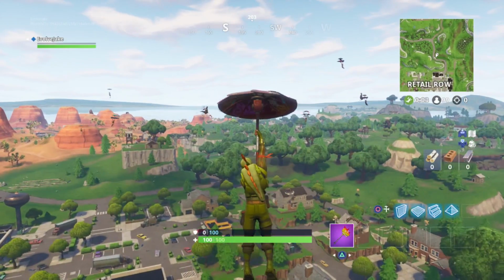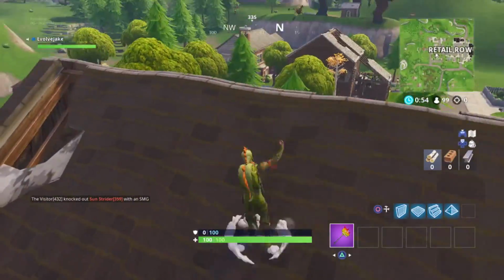Rift-To-Go, Pump Equip Time Reduced, and More Fortnite Battle Royale Update 5.30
In this video I go through the changes in this weeks Fortnite Battle Royale v5.30. This update added the rift to go reduced the equip time of the pump and fixed many small but important issues.